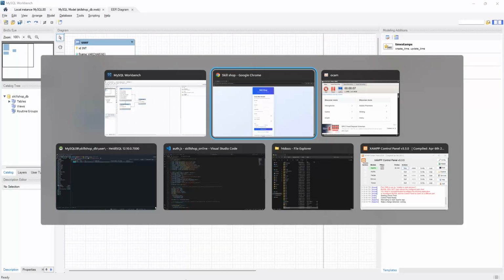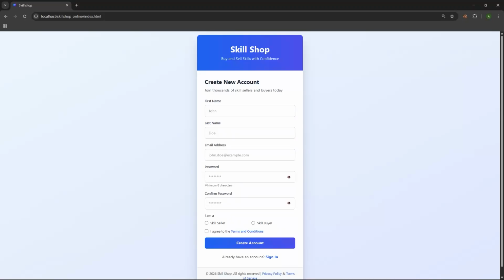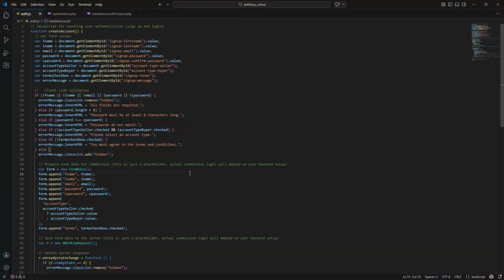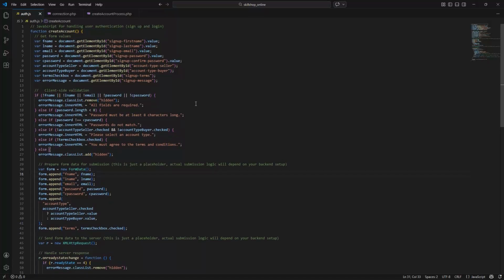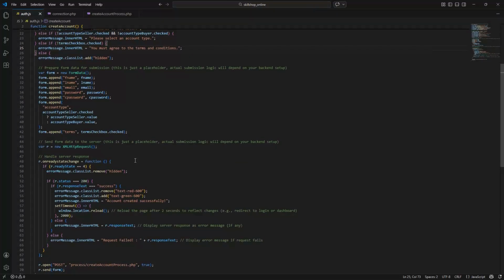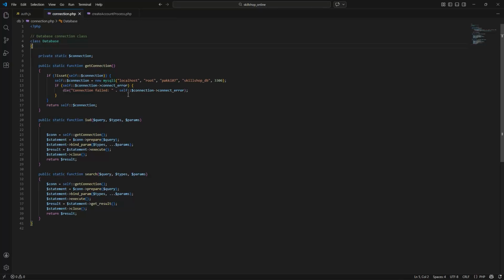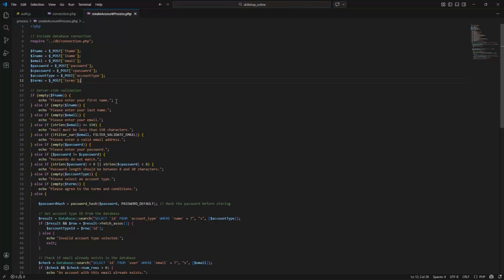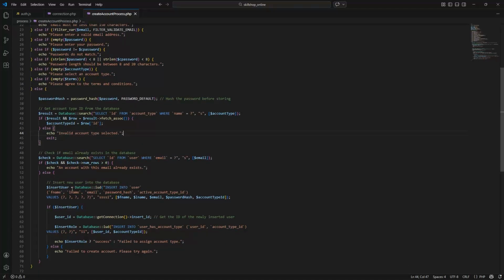Web Project I | Task 02 | Semester 01 | M. N. A. Thasneem | Java Institute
Project Number : 02
Subject : Web Programming I (Web Project Development)
Project : Program the user sign up process including input validations
9001:2015 certified institute and registered under the Tertiary and Vocational Education Commission (P01/0537). In